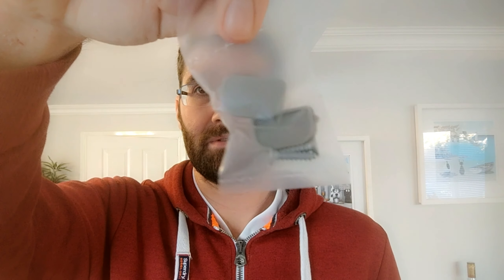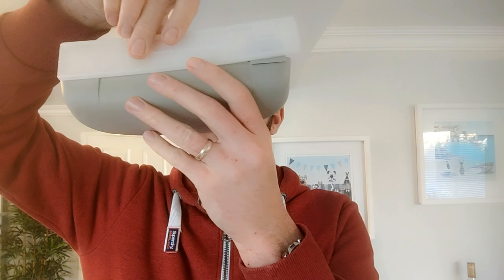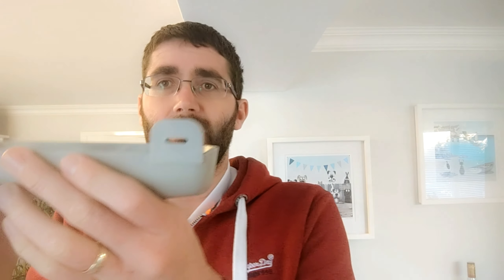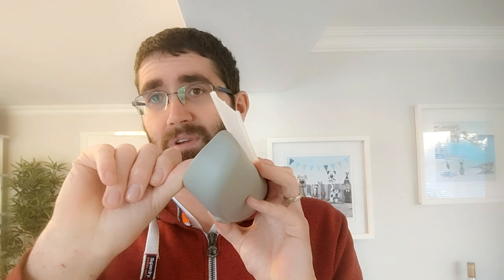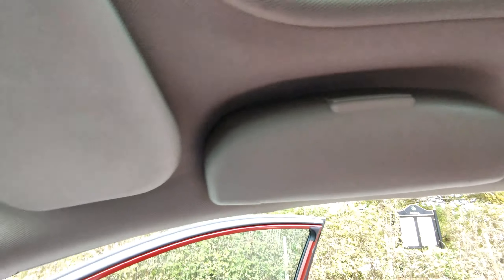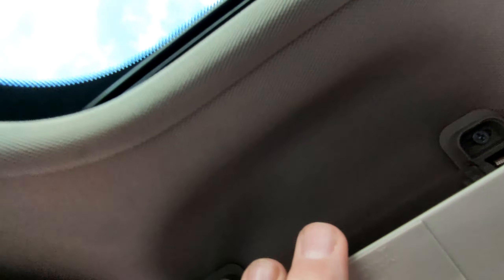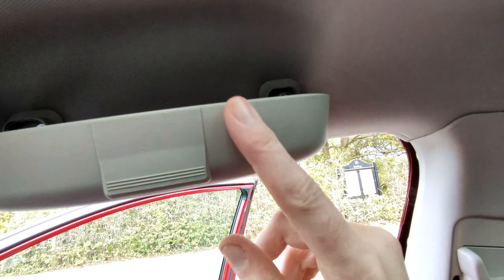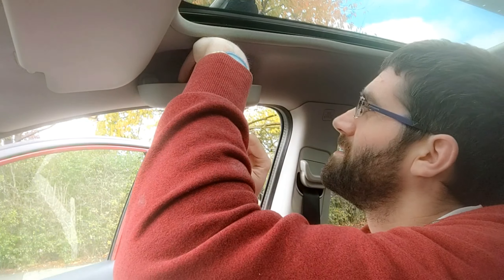Wish.com Qashqai Products #7 - Sunglasses Holder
Nice mod, but please do be careful when working around the side airbags!

Amazon Storefront